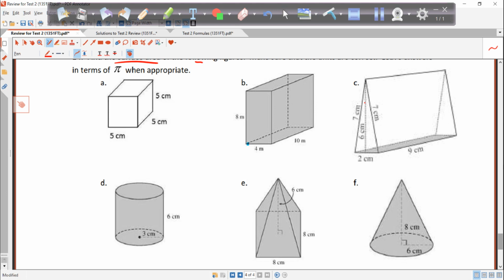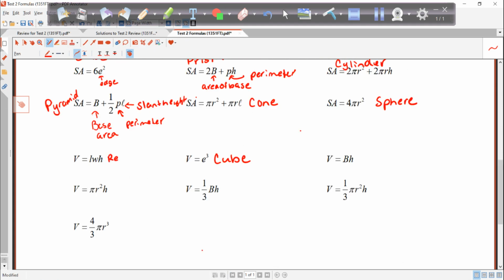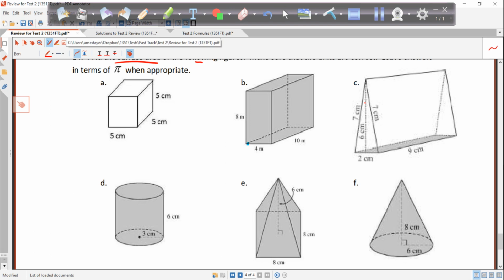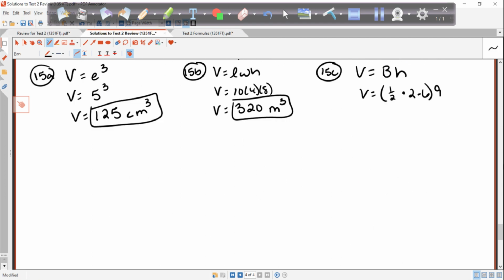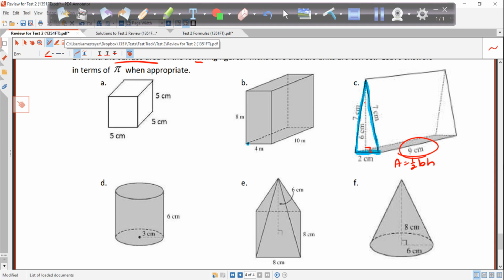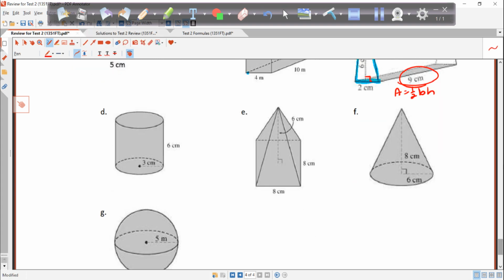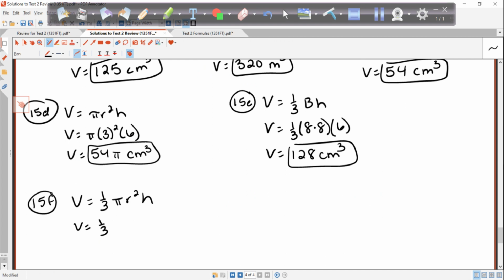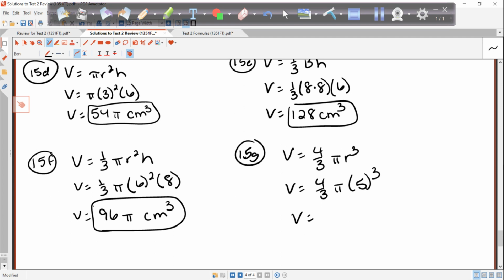Math 1351FT Test 2 Review Problem 15